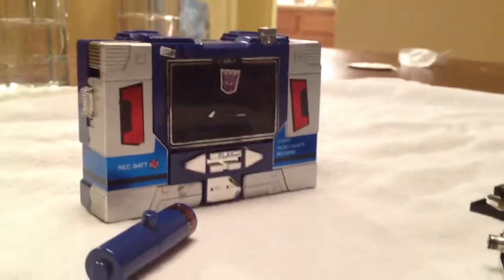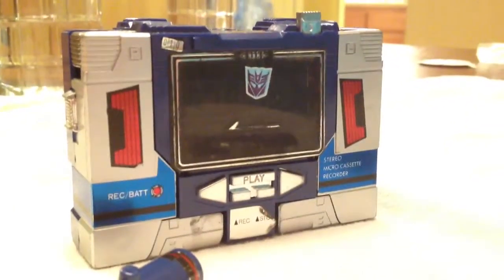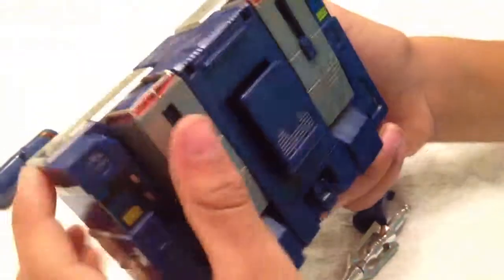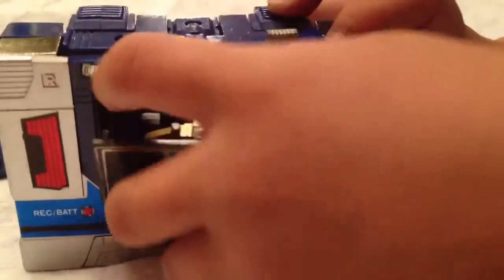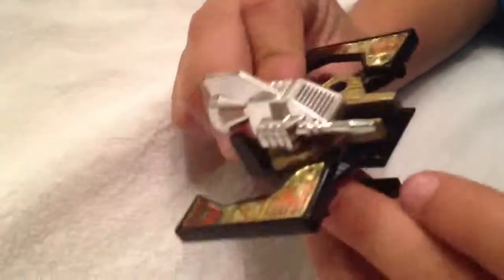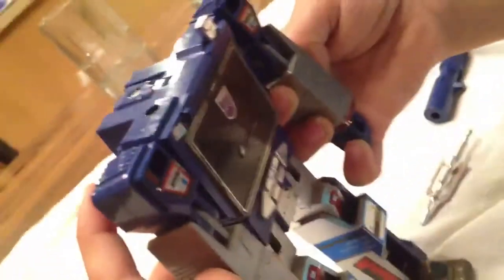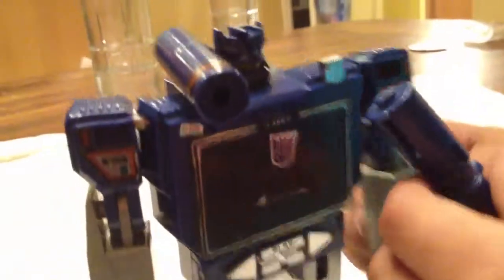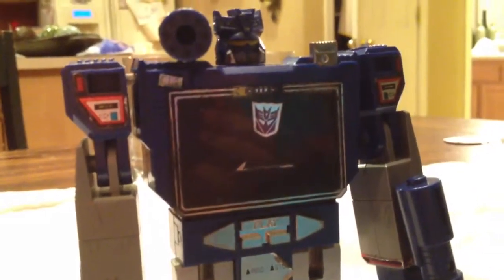G1 Soundwave demo!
6 yr old demonstrates an almost 30 year old generation one transformer.